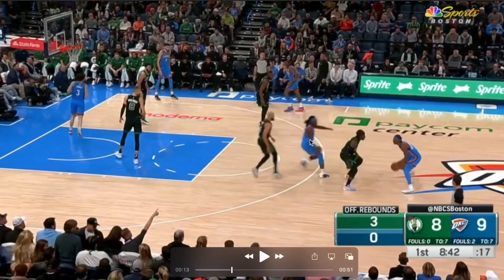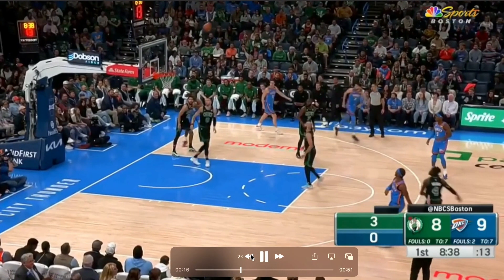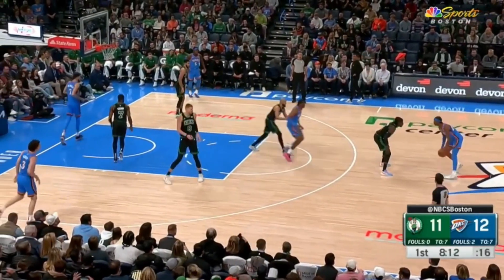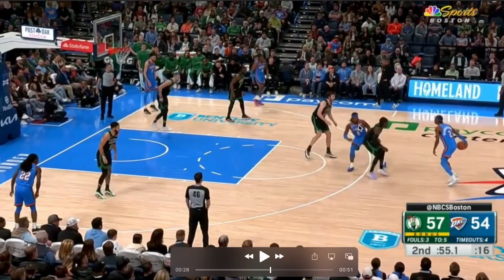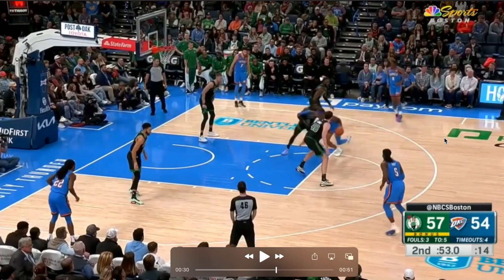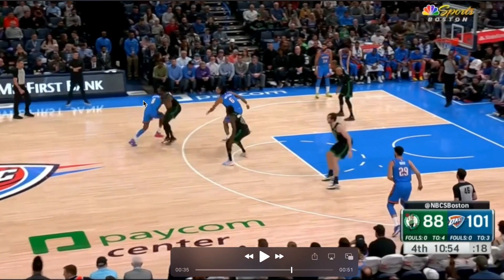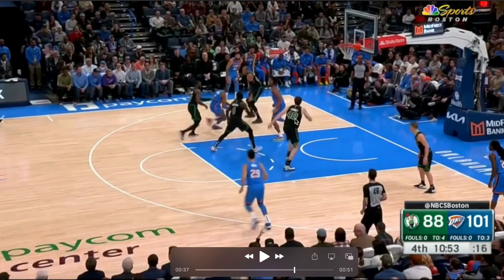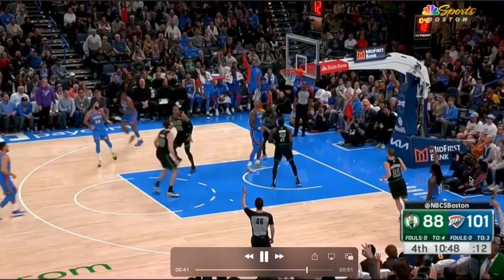OKC's Offensive Scheme vs Boston!